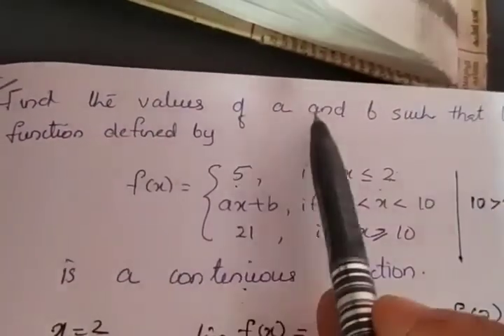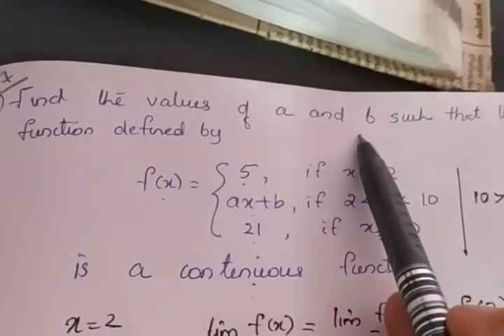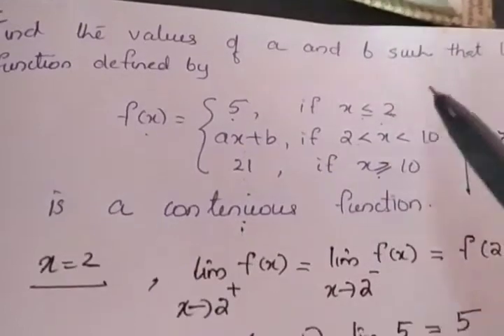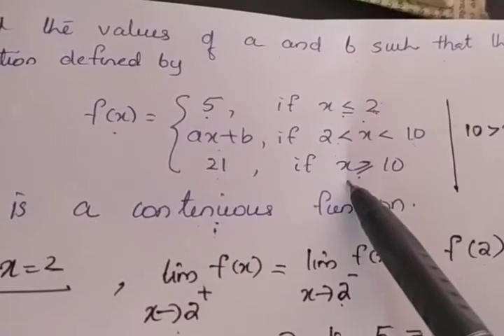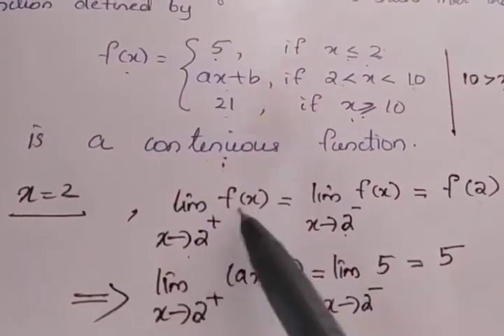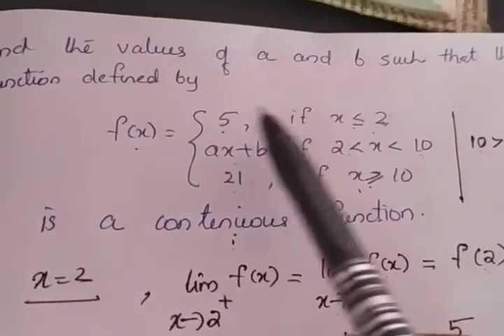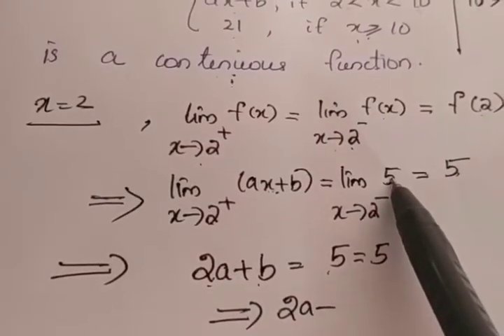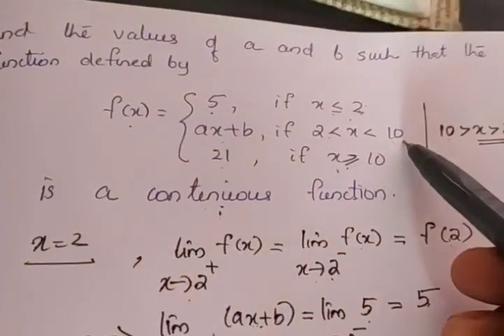XII Maths Differentiation (part 107(i))